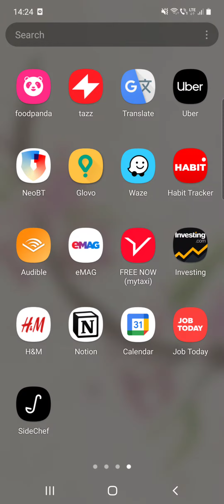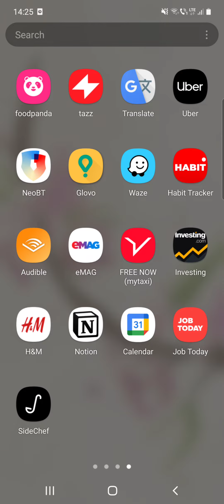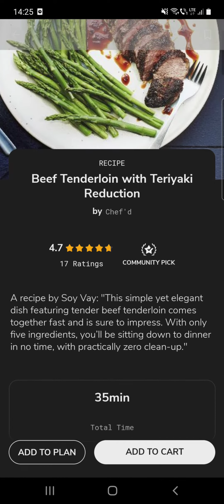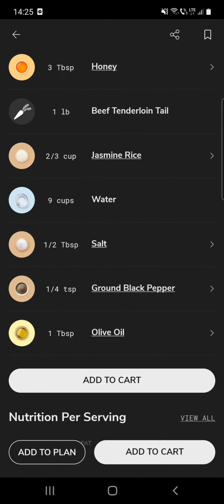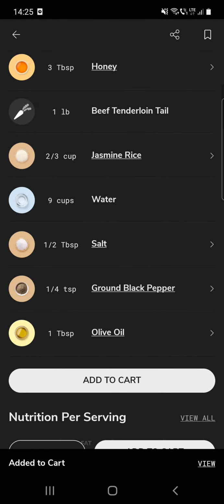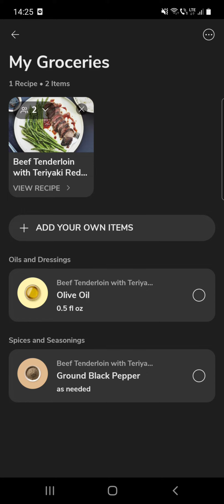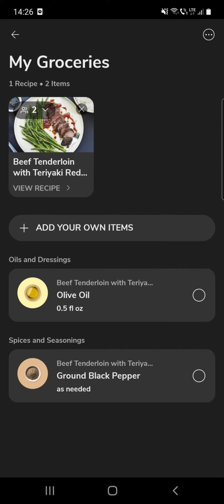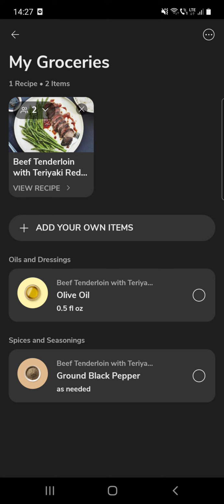How to add ingredients to the cart on SideChef? - SideChef Tips